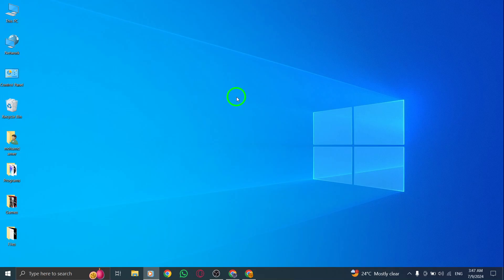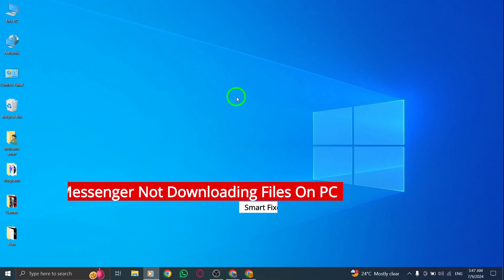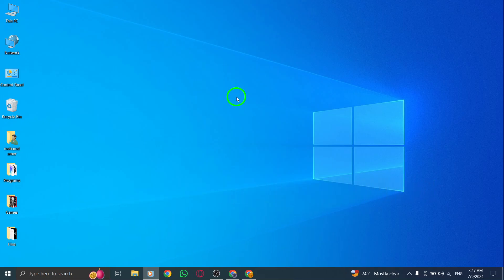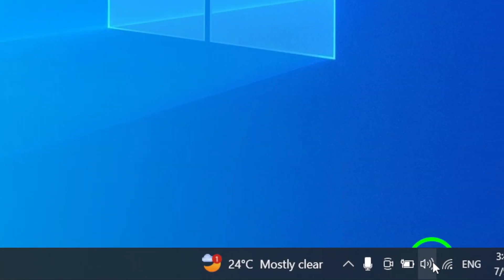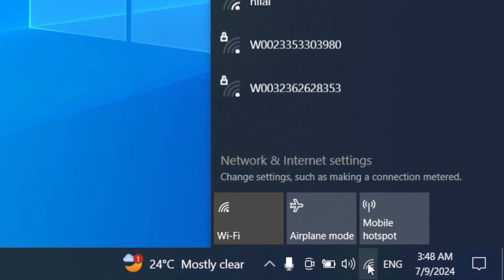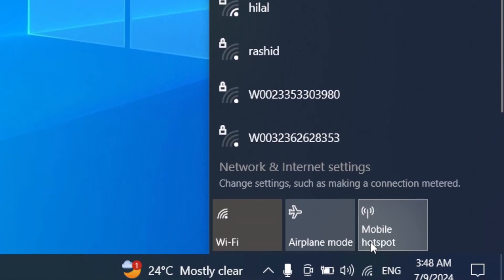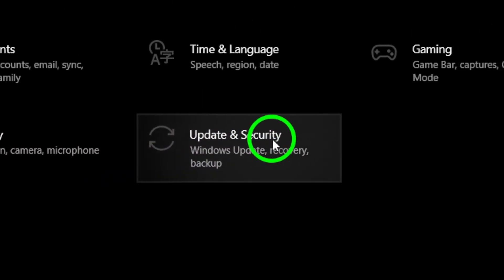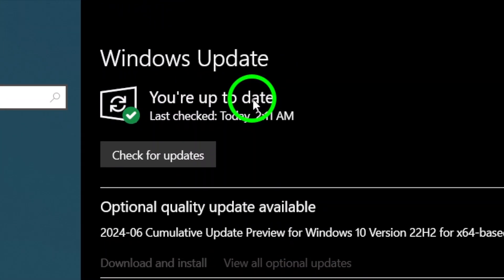How To Fix Messenger Not Downloading Files On PC (New Update)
Learn how to fix Messenger not downloading files on your PC with this easy step-by-step guide. If you're experiencing issues with downloading files on Messenger after a recent update, follow these steps:

1- Restart your device to resolve temporary glitches or conflicts.
2- Check your internet connection by switching between Wi-Fi and mobile data.
3- Ensure your device's operating system is up to date to avoid compatibility issues.
4- Disable VPN or proxy services that may be interfering with the app's functionality.
5- If all else fails, contact Messenger support for further assistance.

Don't let file downloading issues on Messenger slow you down. Follow these steps to troubleshoot and get back to seamless communication with your friends and family. Messenger FileDownloading PCFixes.